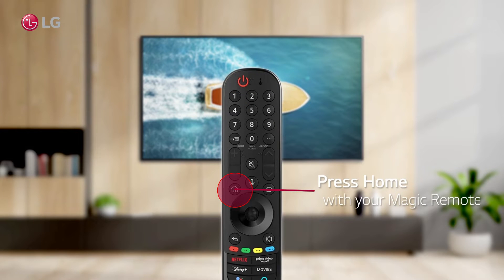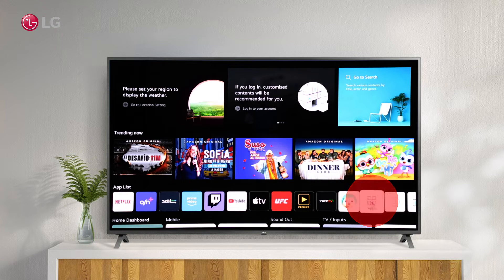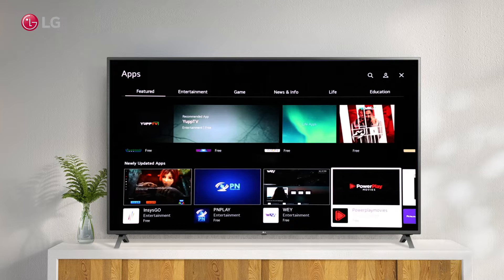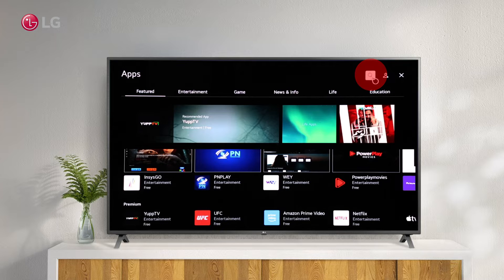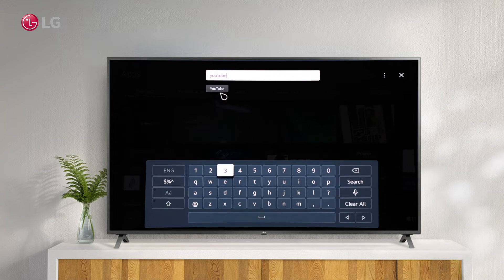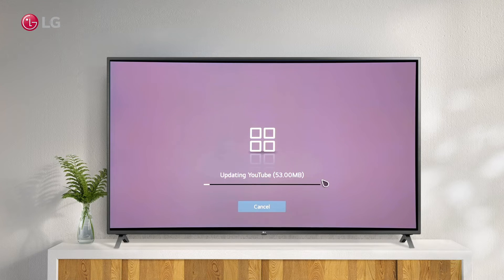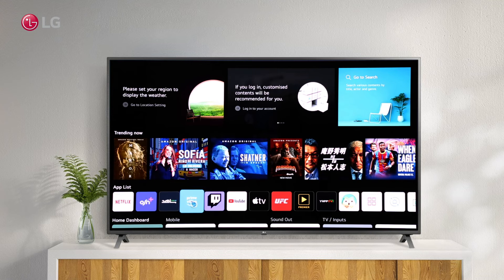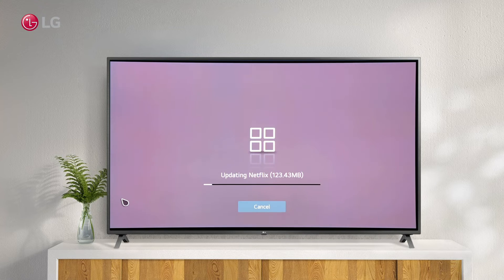[LG WebOS TV] - How to Update Apps Easily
Updating apps on your WebOS 6.0 TV
Steps:
With WebOS 6.0 we can easily update applications
Your magic remote's home button takes you to the dashboard
In the dashboard you will find the Apps manager
The app manager allows you to install new apps and manage installed apps
You can quickly search for the app you want to update
The update will start as soon as you click the app, if the update is available.
You can also click the app from the dashboard on your TV
If an update is available, the app will update first before opening